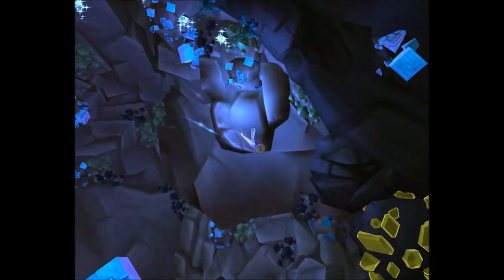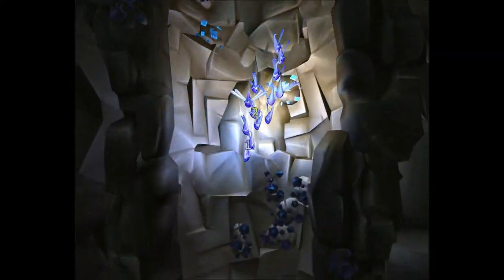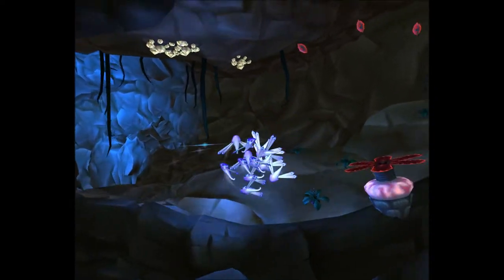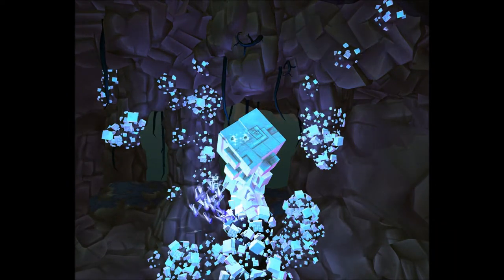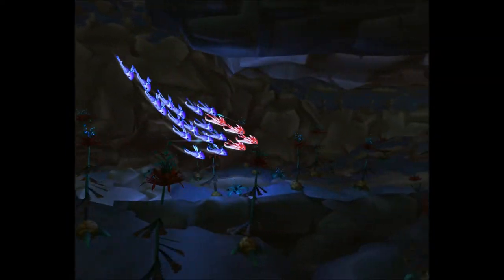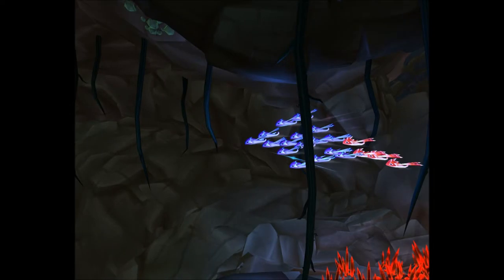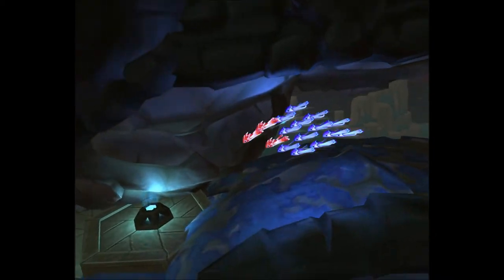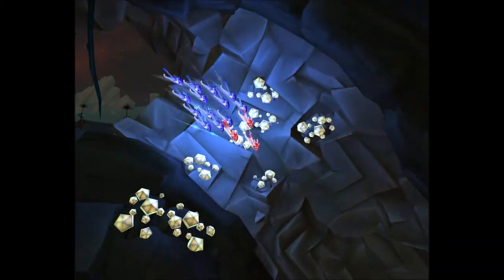First Impressions Of Lumini With The OG Nerd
Welcome today we cover my first impressions of Lumini a upcoming indie game by Speelbaars which is currently in pre-alpha all footage shown is from the pre-alpha demo provided by the lovely guys at Speelbaars. My recommendation for this game THROW MONEY AT IT! ENJOY! :D

Feel free to throw suggestions my way of what you want to see and I will do my best to put it in place or if you simply want to join me with gaming feel free to find me on Steam : ALXEandNiki (Be advised I do my recording with Steam as such I may record while playing but I will advise ahead of time)